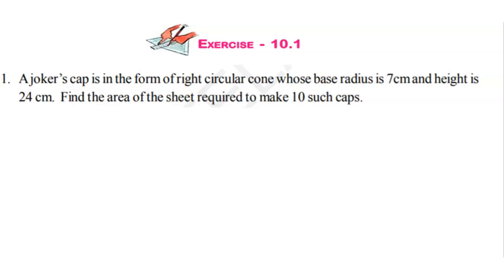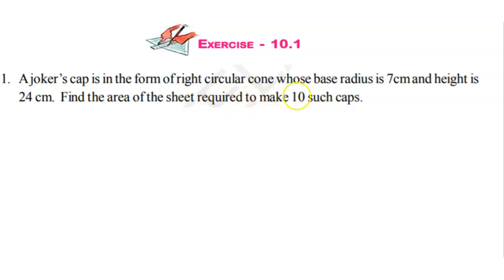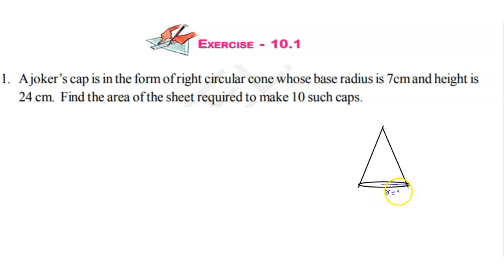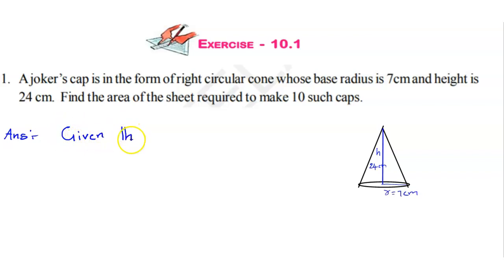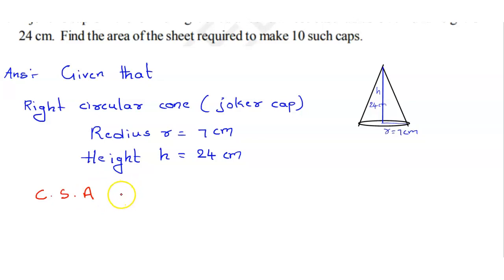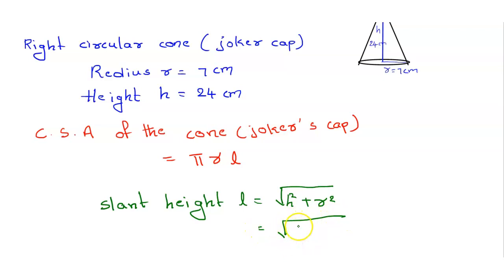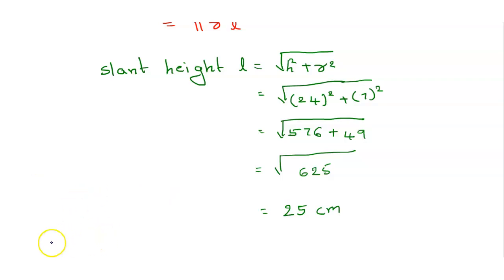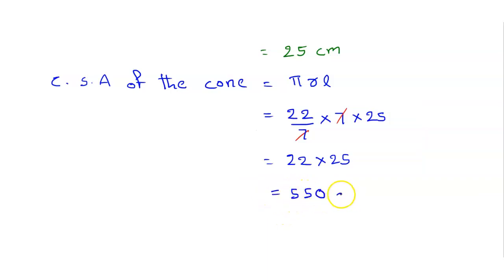Class 10 MATHS II MENSURATION II EXERCISE 10.1 II TS&AP MATHS SYLLABUS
comment your other required topics to do more vides for you
10th Class Model Paper – AP and TS Syllabus
Watch and Practice for getting more Marks